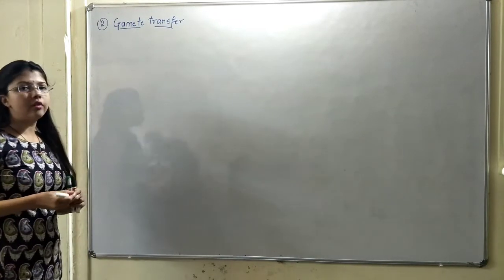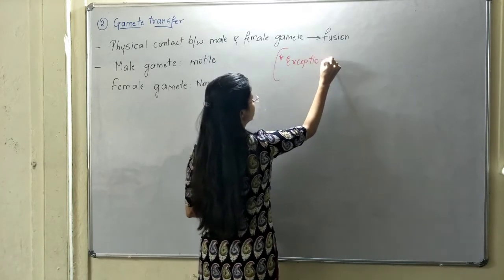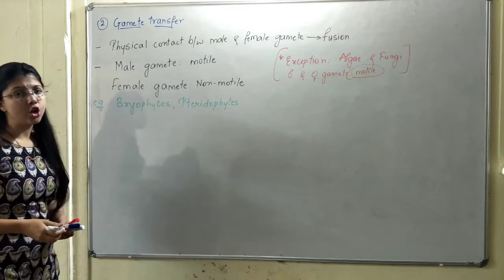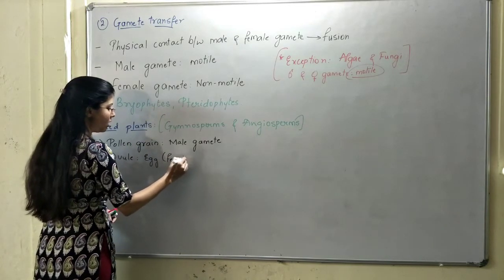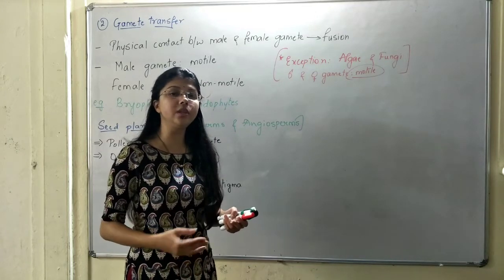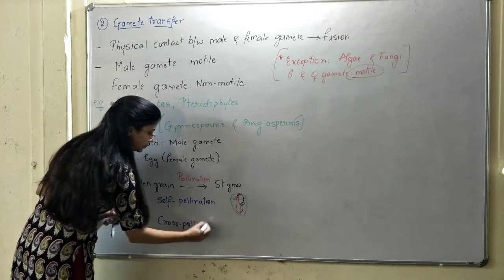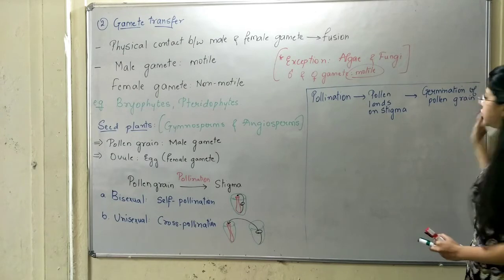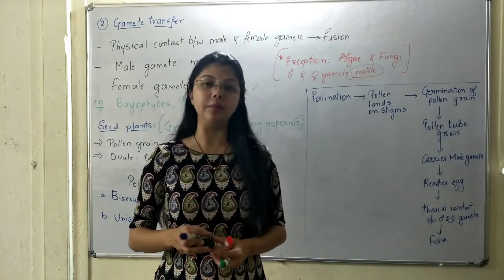CLASS XII - Reproduction in Organisms, Gamete transfer